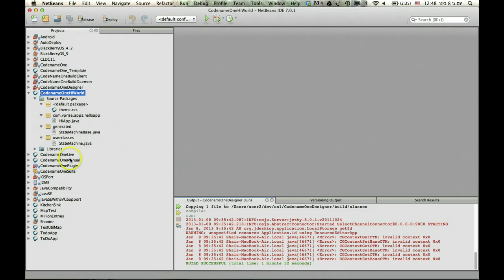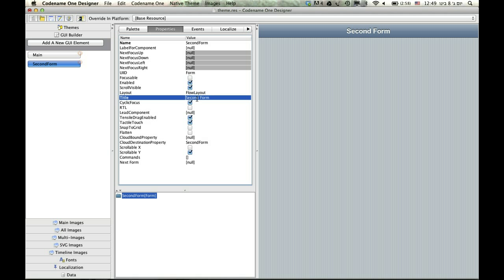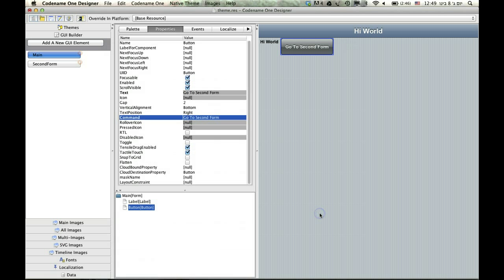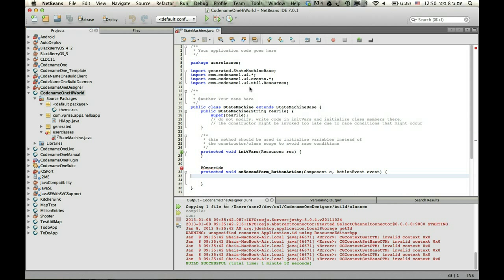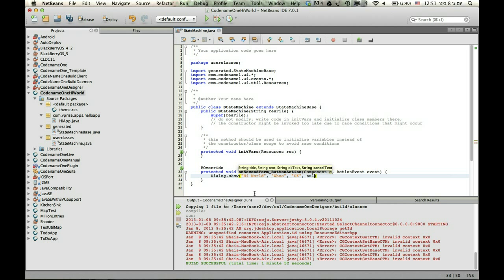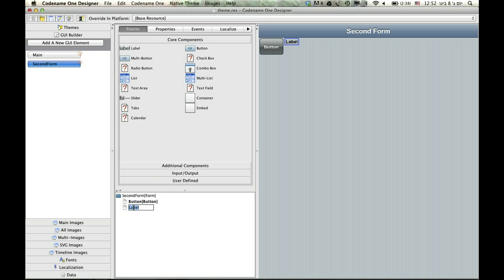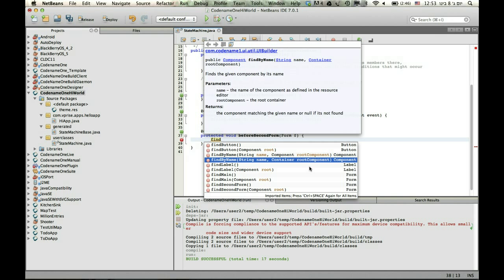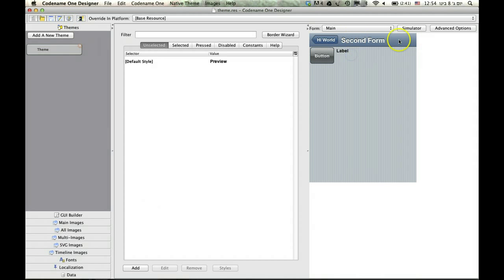How Do I - Handle Events & Navigation in the GUI Builder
Quick tutorial explaining how to create navigation and events in the Codename One GUI builder for more details check out